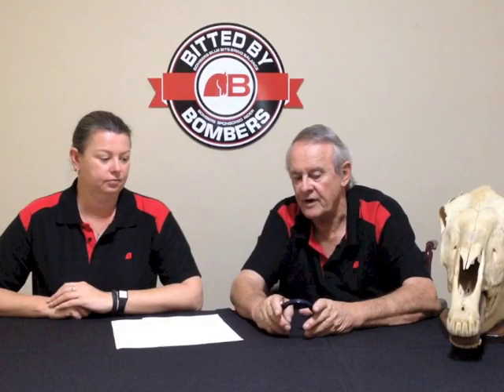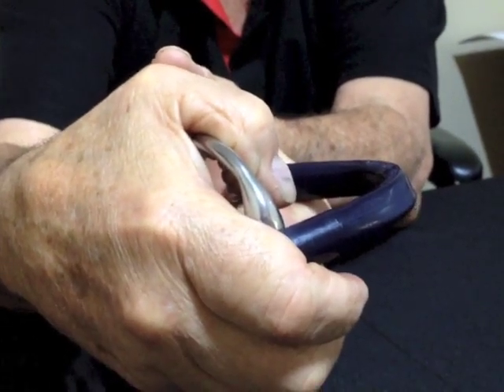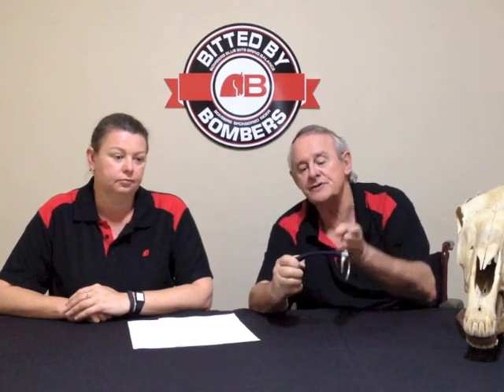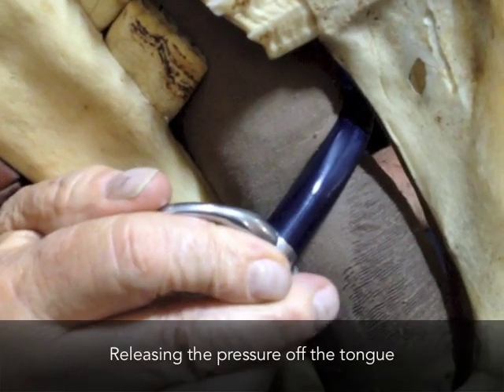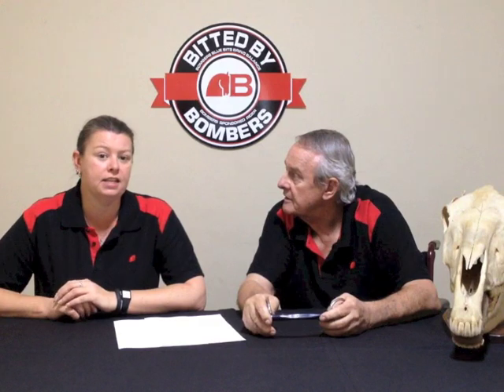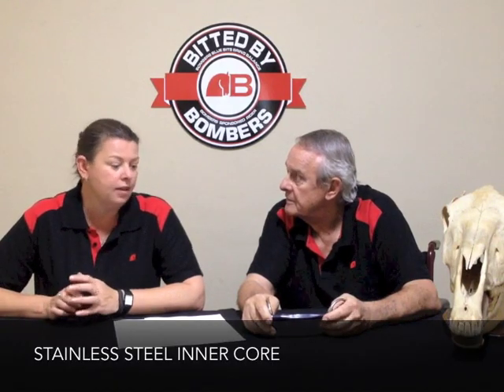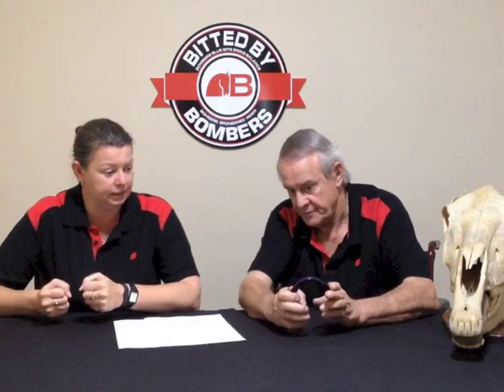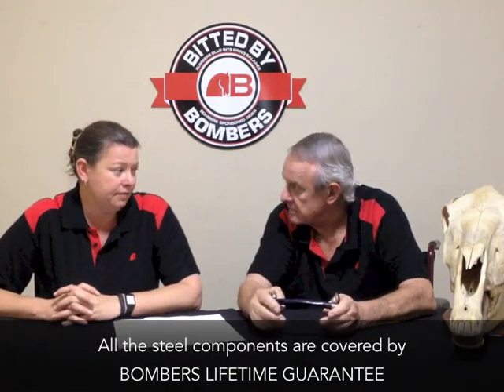Bombers Moulded Range - Mullen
The moulded mouthpiece has been uniquely shaped and flattened. It is angled at 45 degrees to offer an exceptionally soft and evenly distributed pressure over and around the tongue.